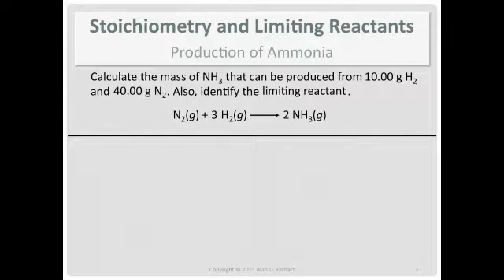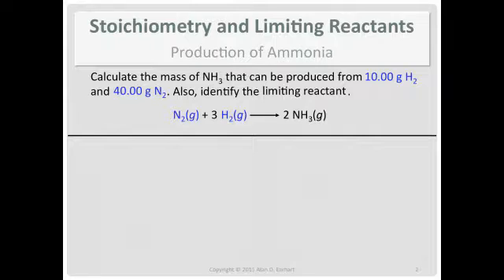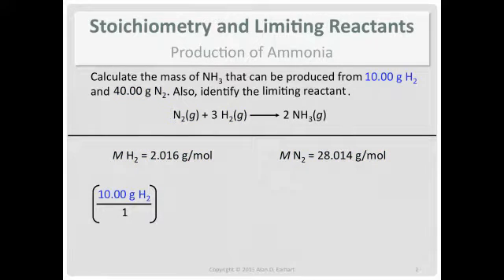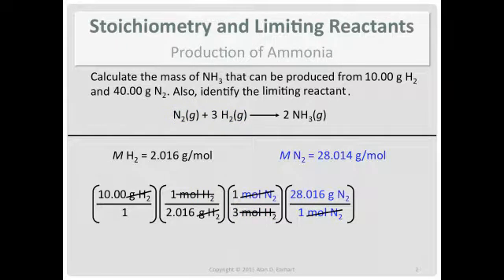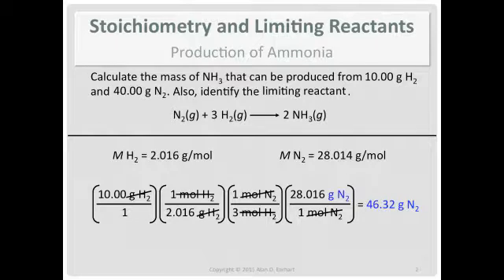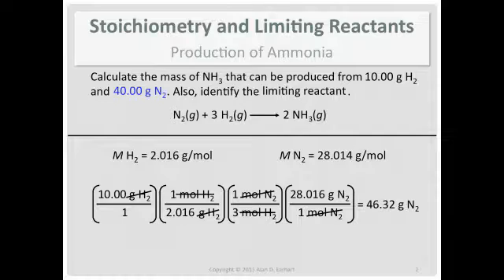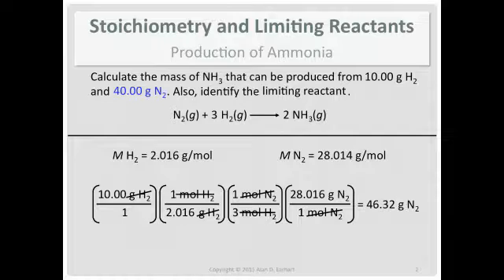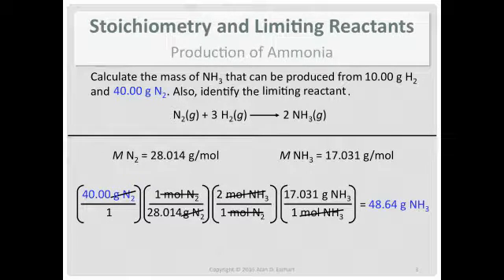Stoichiometry and Limiting Reactants: Production of Ammonia (Method #2)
Calculates the mass of ammonia generated from given masses of hydrogen and nitrogen gases. In this version, the limiting reactant is first determined and then the mass of product is calculated based on the limiting reactant.

I suggest you watch both this one and "Stoichiometry and Limiting Reactants: Production of Ammonia (Method #1)" to see which version you like best. You should also watch the next one in this playlist to see a comparison made between these two methods.

(Chem 1090 Limit 2b)